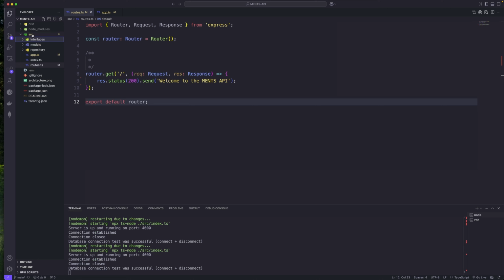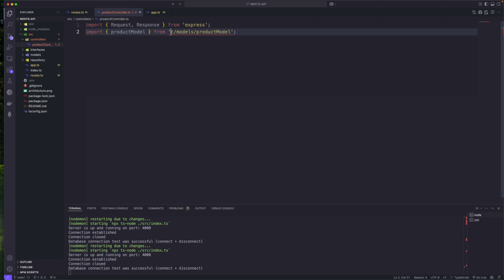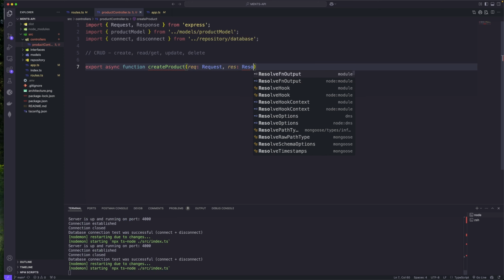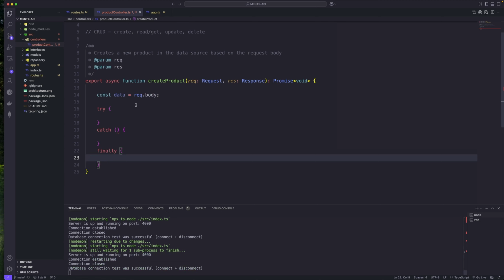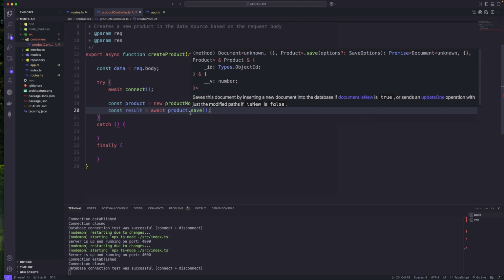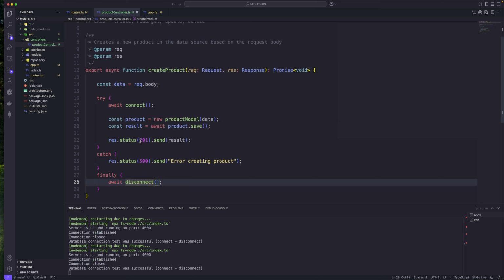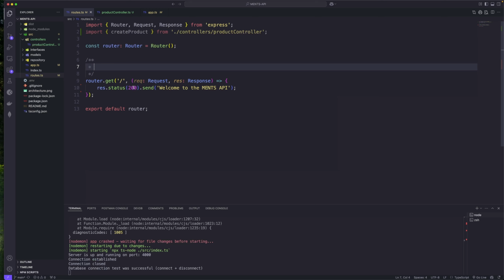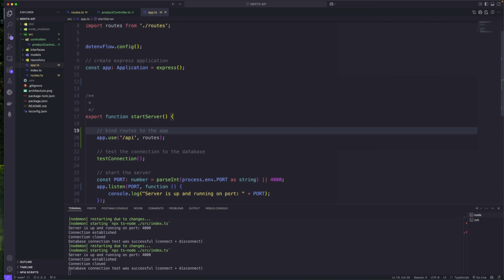Building a REST API with MENTS - 14 - CRUD - Create